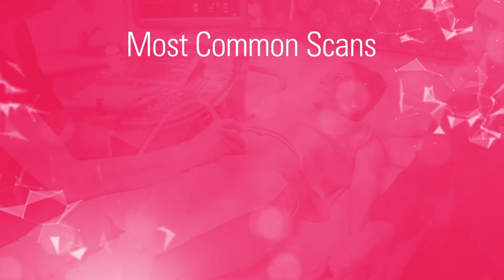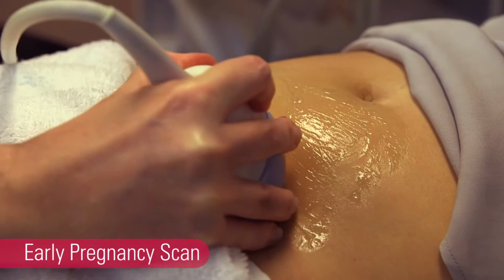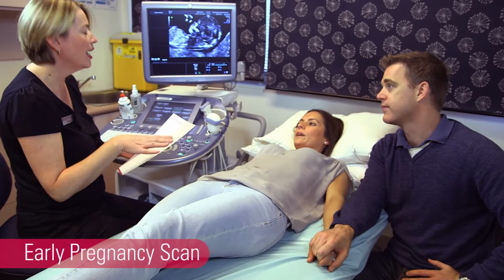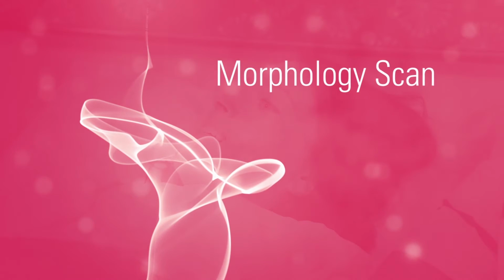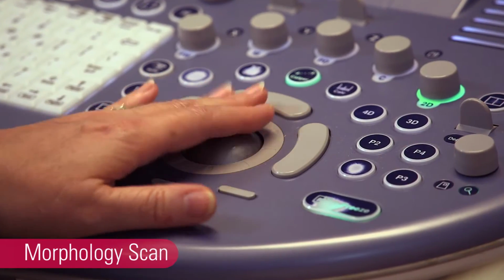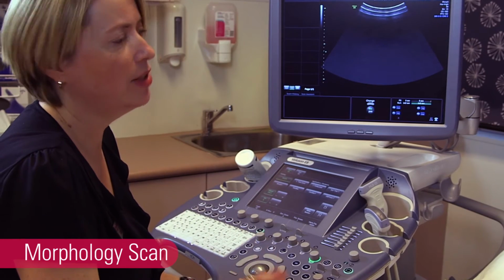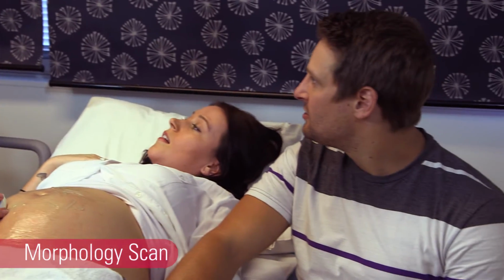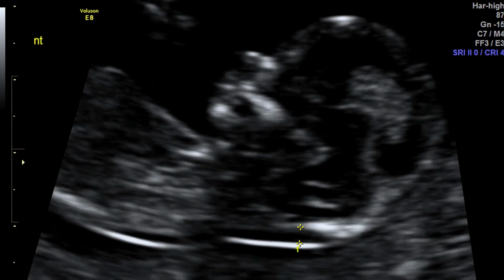Pregnancy Ultrasound General SKG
Ultrasound examinations can be performed on most parts of the body and provide excellent information about a variety of conditions – from pregnancy to gall stones, varicose veins and even muscle tears.

During an Ultrasound examination, sound waves are bounced back from parts of the body (like sonar) to give black and white (or in some cases now, colour) images.

Ultrasound is particularly useful in pregnancy as there are no known harmful effects from its diagnostic use. Modern Ultrasound equipment shows detail in “real‐time”, not as still images. This enables a moving image to be seen on the screen.

These examinations are carried out and interpreted by a Radiologist (a Doctor trained in reading X‐rays and Ultrasounds) and a Sonographer (a Technologist trained in Ultrasound imaging).

The Sonographer uses a transducer (a hand‐held device which produces and receives the sound waves) to display the images. The Ultrasound procedure is usually painless.

Your Doctor will explain why an Ultrasound examination is necessary and the best choice of imaging for you. Your Doctor may feel it is necessary for you to have an X‐ray or other procedure, as well as an Ultrasound.